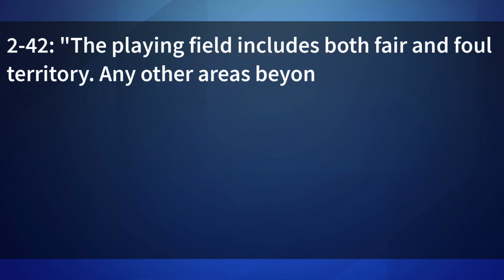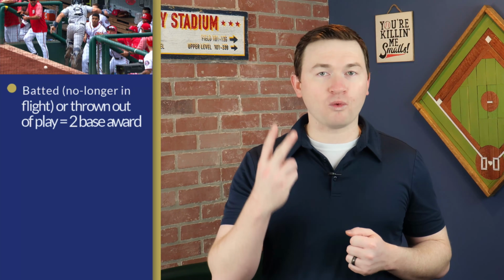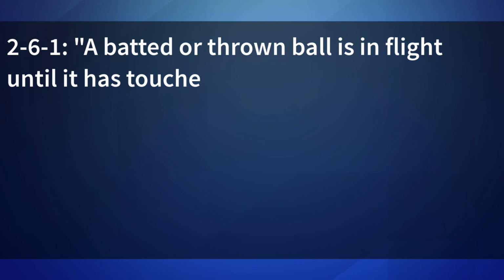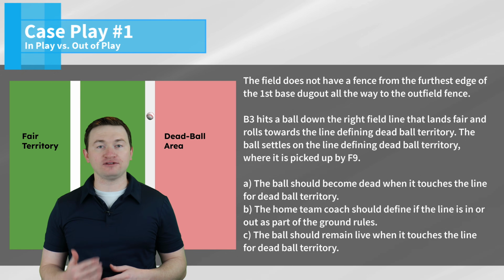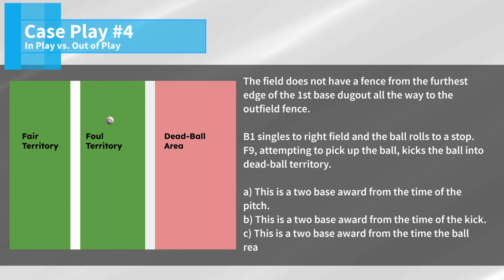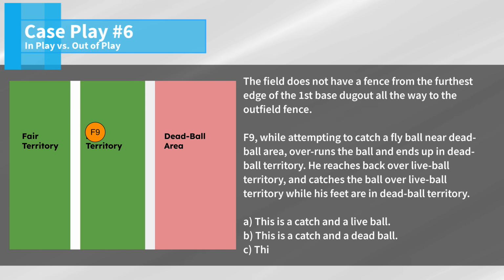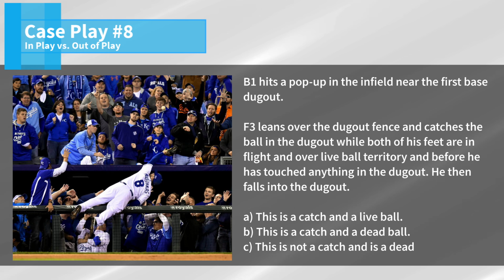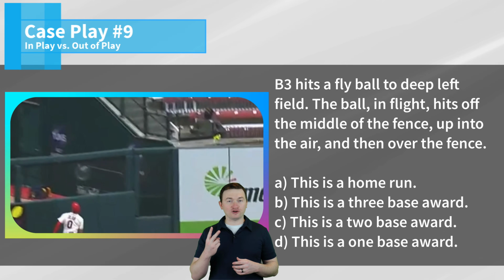The Ultimate Guide to Dead Ball Territory: High School Umpire Edition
🚀⚾️ Dive into the intricate world of dead ball territory with our latest video! Patrick Faerber from GHSA Baseball Umpire Development and Umpire Classroom brings you an essential guide for every NFHS umpire. From breathtaking over-the-fence catches to the crucial rules of awarding bases, this video is your one-stop resource for mastering the playfield.

📚 What You'll Learn:
- The definitive breakdown of in-play vs. dead ball areas in NFHS baseball.
- How to accurately award bases after those highlight-reel-worthy catches.
- Detailed case play analysis to prepare you for real-game scenarios.

🧠 Ready to test your knowledge? Take our quiz before diving into the case play review and see how well you know your stuff

👨‍🏫 About Patrick Faerber & Umpire Classroom:
Patrick Faerber brings years of expertise in umpire development, offering insights that enrich your understanding and application of baseball rules. At Umpire Classroom, we're dedicated to helping umpires at all levels refine their skills, offering courses and content that elevate your game.

📘 Interested in furthering your umpiring career? Discover our Umpire 101 course, tailored for both new umpires and associations looking for structured training. Visit us at umpireclassroom.com for more information.